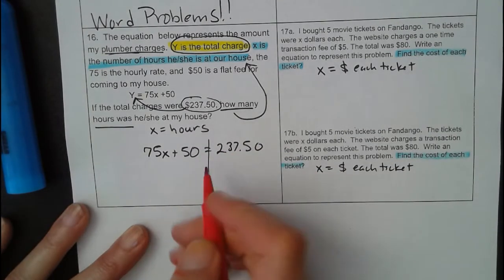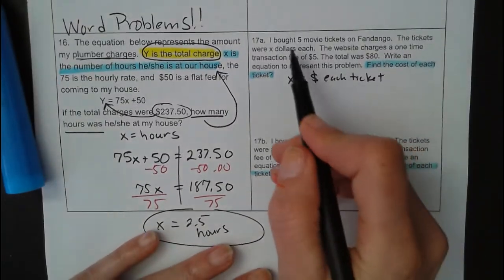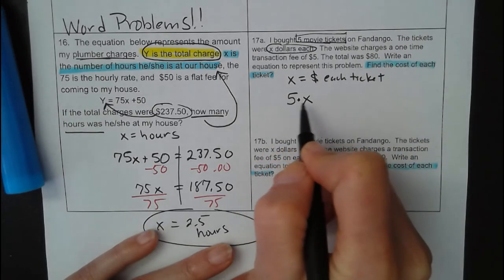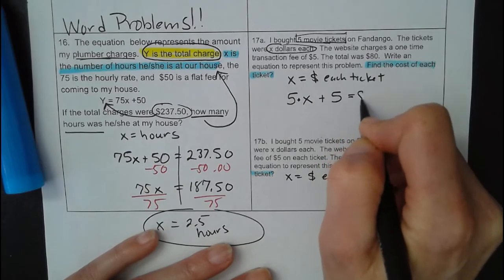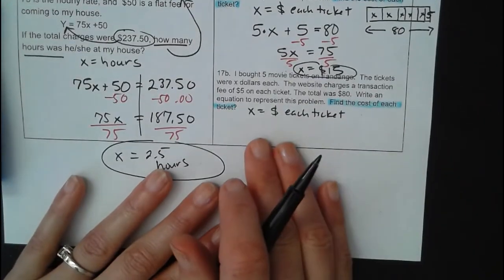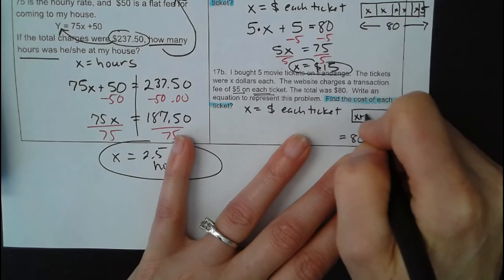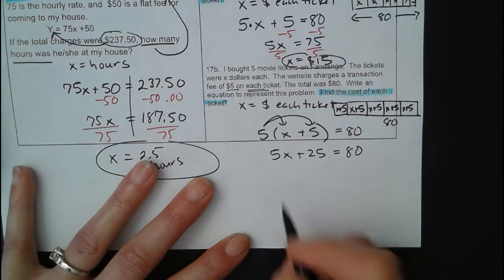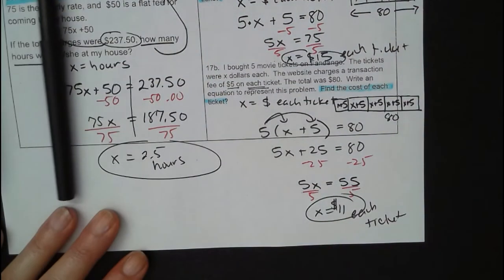math 7: topic 8 word problem equations